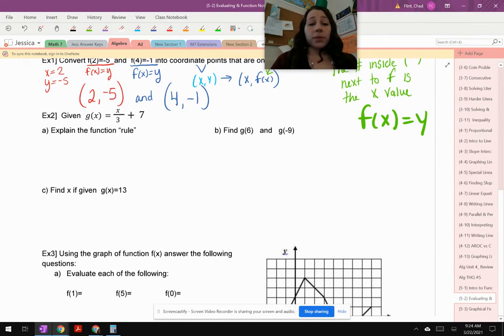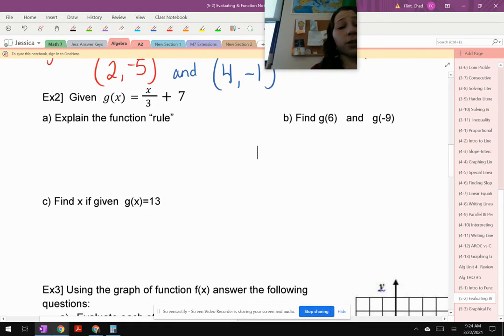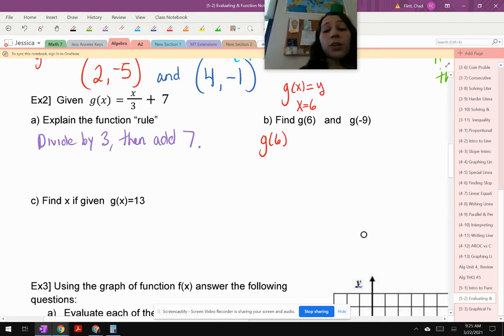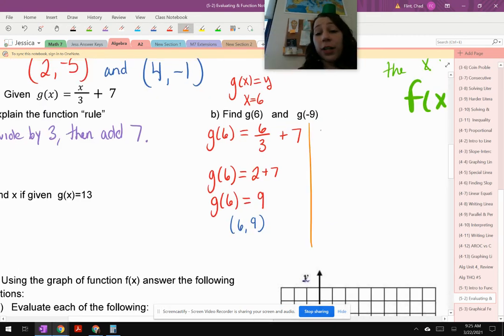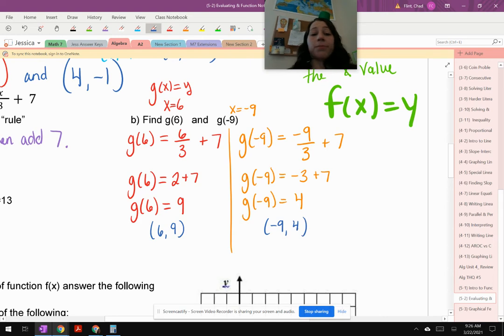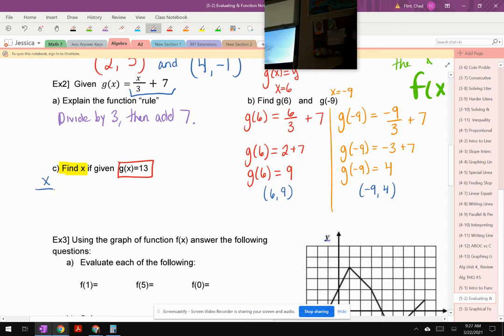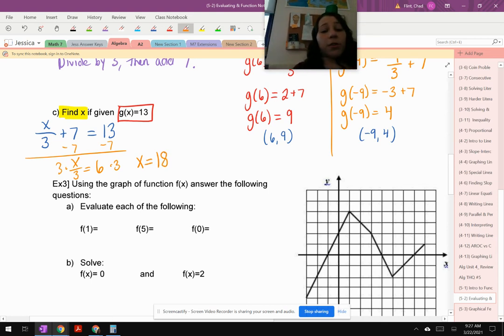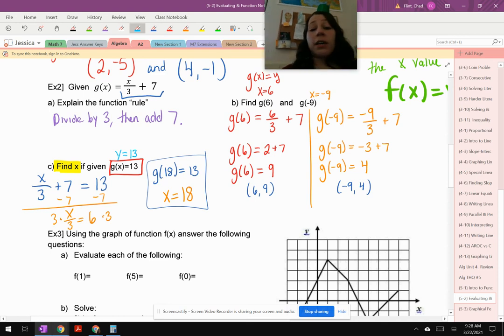Alg Notes (5-2) Ex2